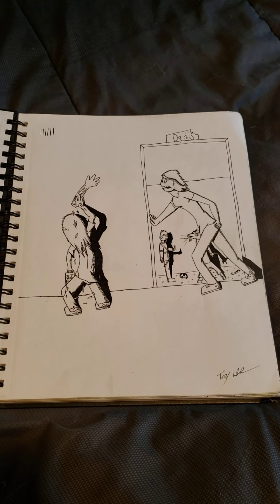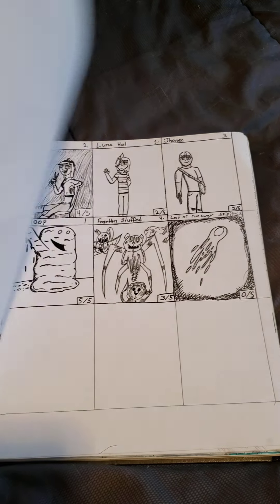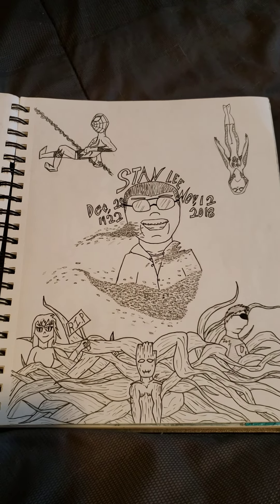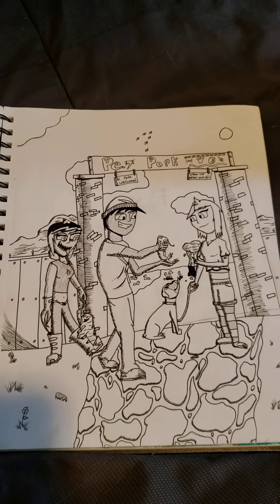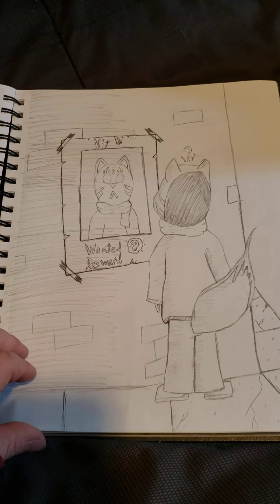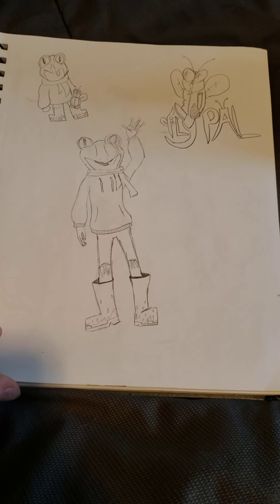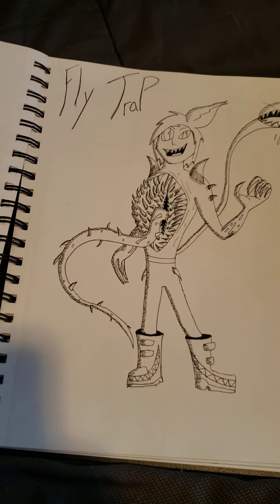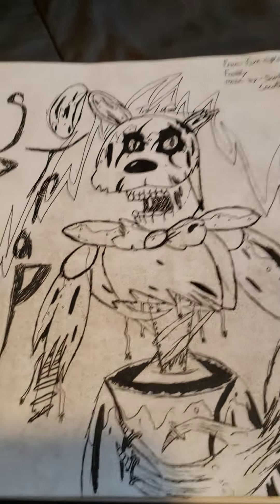Sketchbook tour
showing my art what do you guys think.